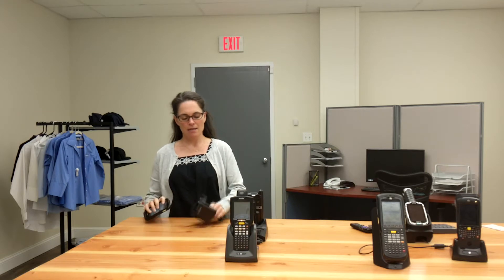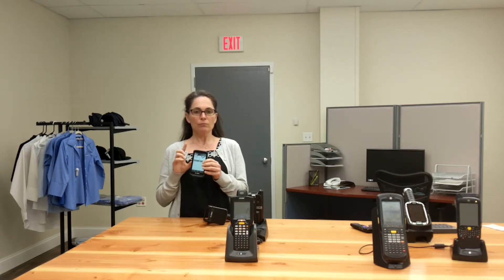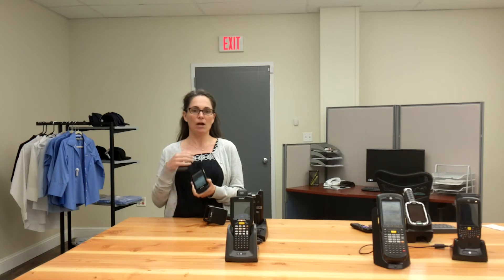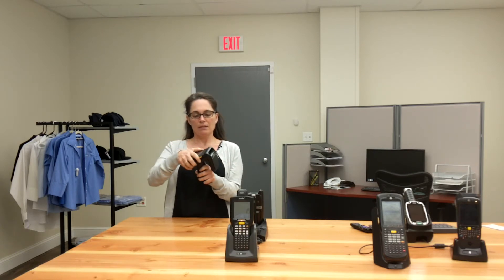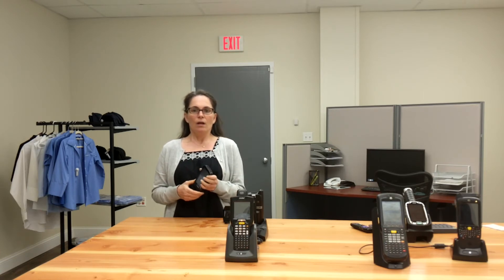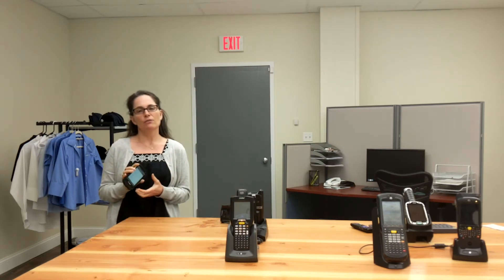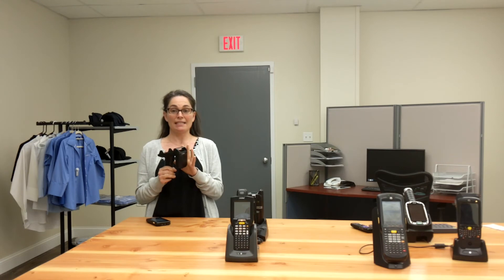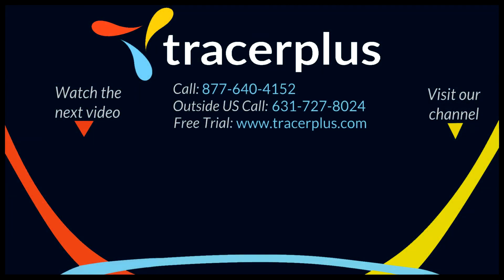Mobile RFID Simplified! The Zebra TC20 & RFD2000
Join Kristin as she shows off the powerful and easy to use Zebra TC20 combined with the RFD2000 UHF RFID Sled. Implementing Mobile RFID & TracerPlus has never been easier!